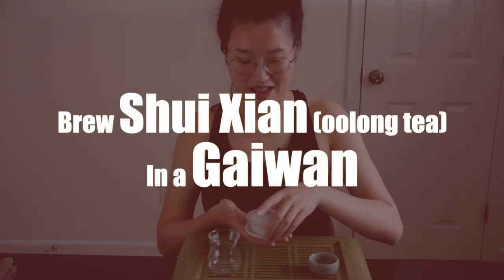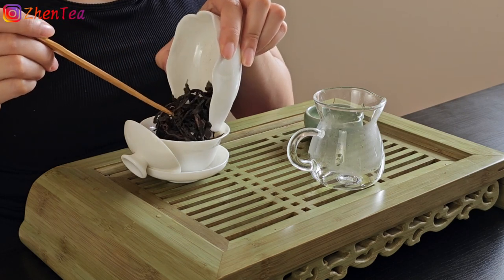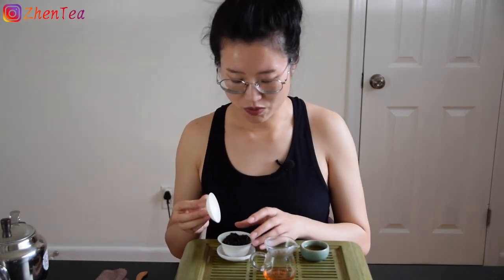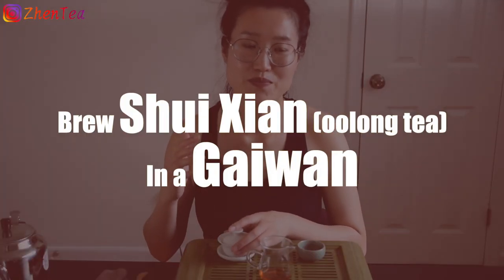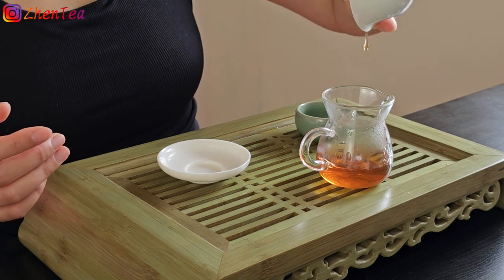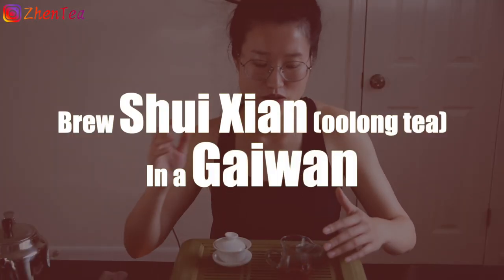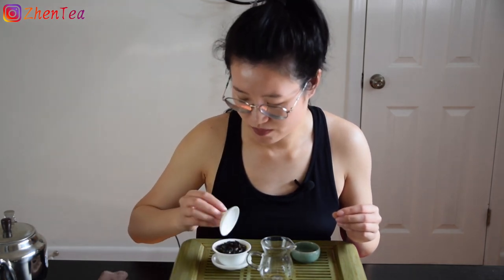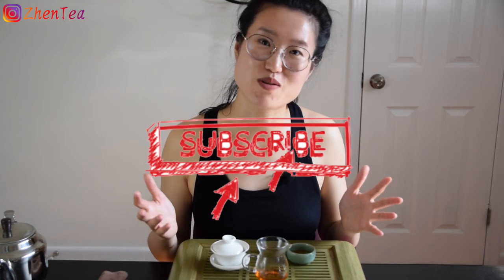Brew Oolong Rock Tea like a Pro: Expert Tips and Techniques for Shui Xian |How to brew Wuyi yan cha?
In this video, we're sharing expert tips and techniques to help you elevate your tea brewing skills to a whole new level.

Shui Xian Rock Tea, known for its rich flavor and unique aroma, requires a special touch, and we're here to guide you through the process. Whether you're a seasoned tea enthusiast or just starting your tea journey, our pro-level insights will make a difference in your tea-making game.

❤️Timestamp
00:00 Intro
01:04 How much loose leaf tea to use?
02:58 Water temperature for tea?
06:13 How to adjust loose leaf tea amount to brew like a pro?
08:29 How long to steep tea?